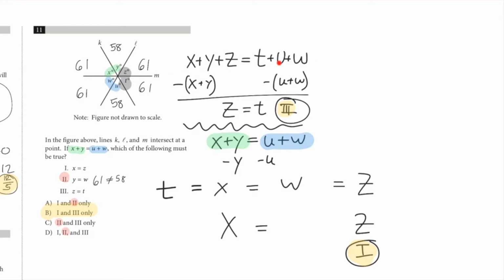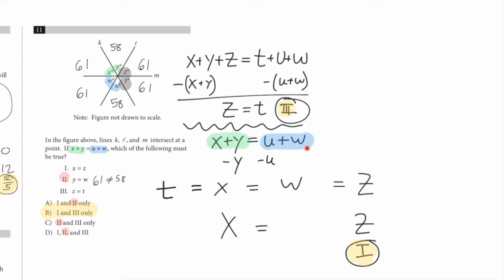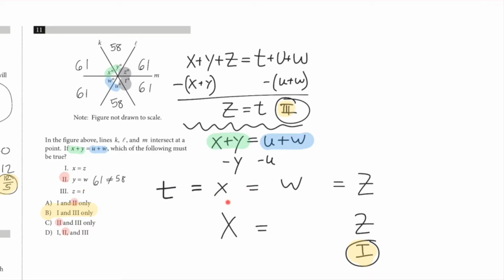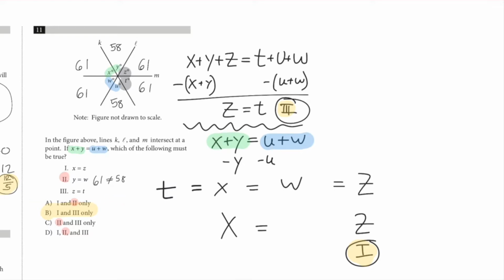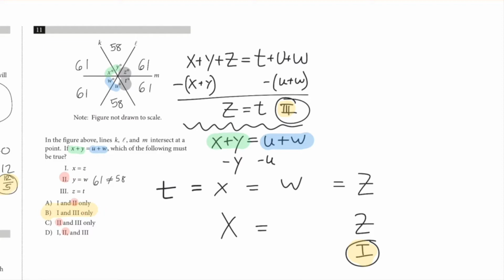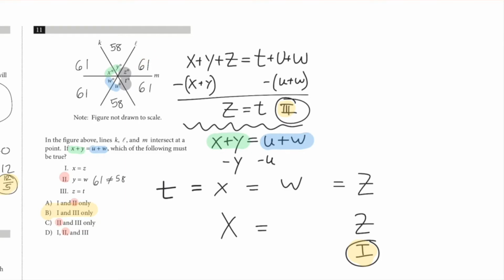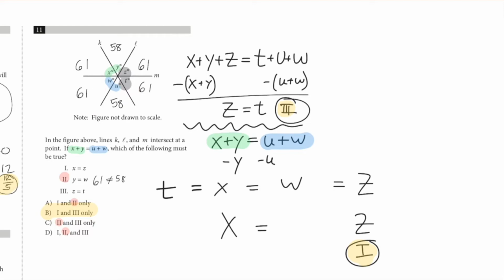SAT Practice Test 3 Section 3 Math no Calc Q11